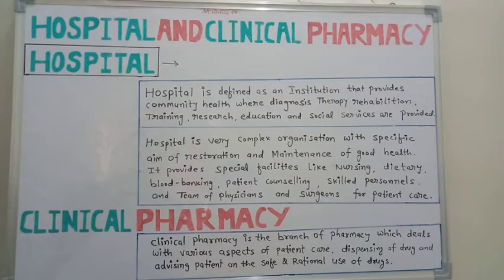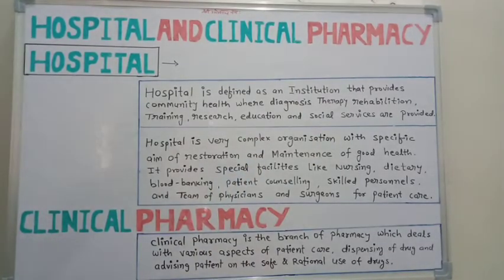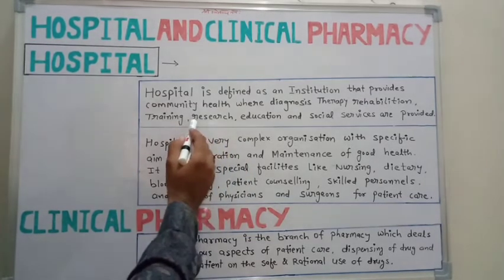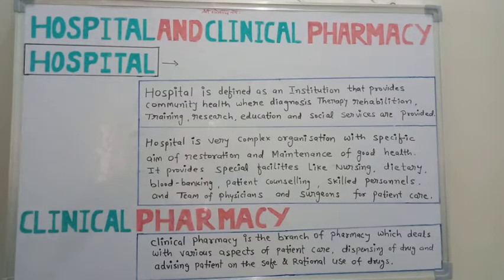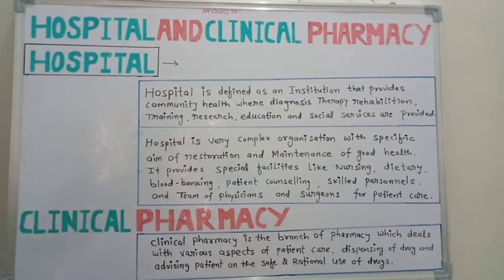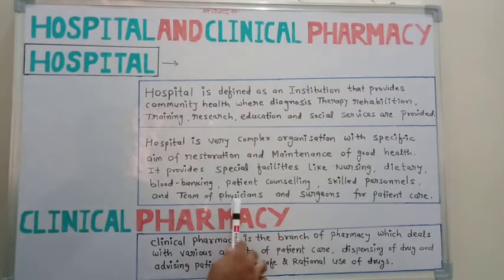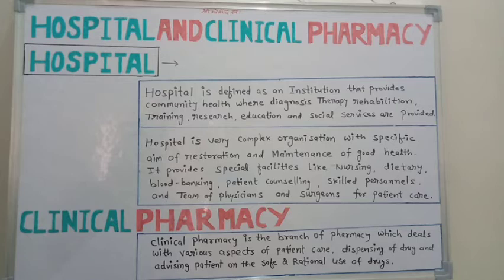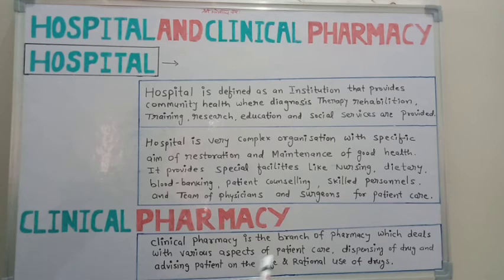INTRODUCTION HOSPITAL AND CLINICAL PHARMACY I WHAT IS HOSPITAL I DEFINITION OF HOSPITAL PHARMACY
Hospital is defined as an institution that provide community health where diagnosis, Therapy, rehabilitation, research ,training, education, and social services are provided.

clinical pharmacy is the branch of pharmacy which deals with the various aspects of patients care , patients counseling and dispensing of drug , advising of the drug to the customer.